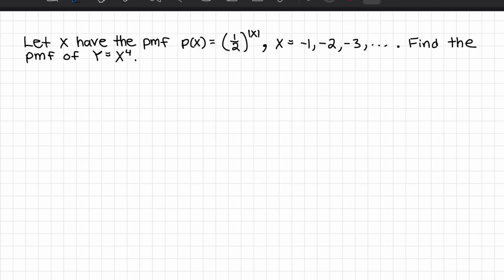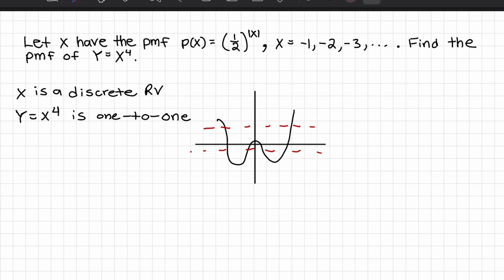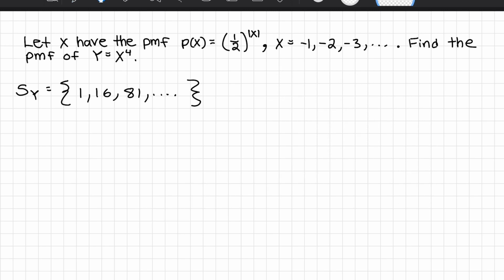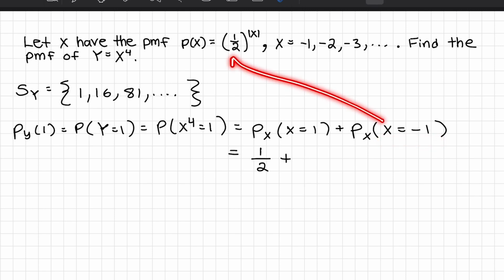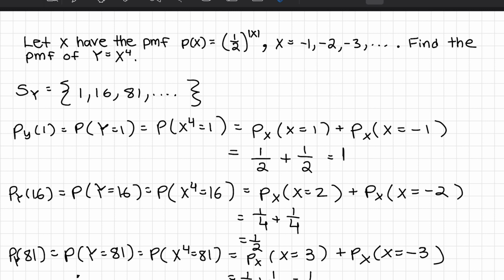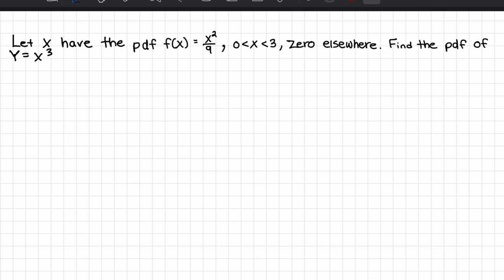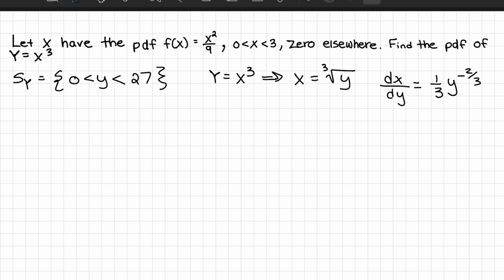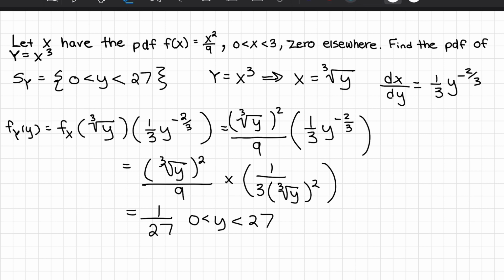Discrete and continuous transformation examples| Discrete example where function is not one to one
Examples are taken from textbook questions from The Introduction to Mathematical Statistics Textbook by Robert Hogg eight edition

The first example got cut off. The missing parts are 1/8 + 1/8 = 1/4